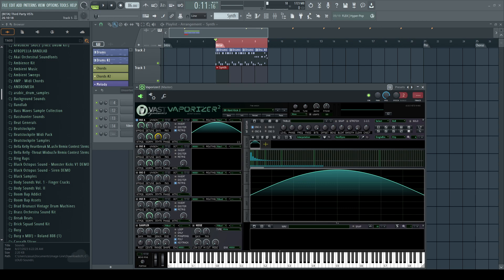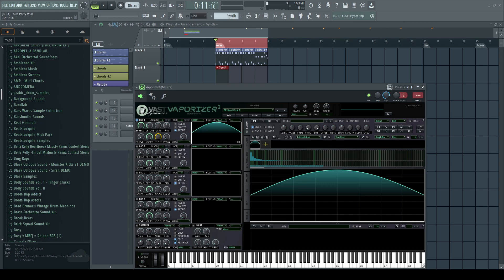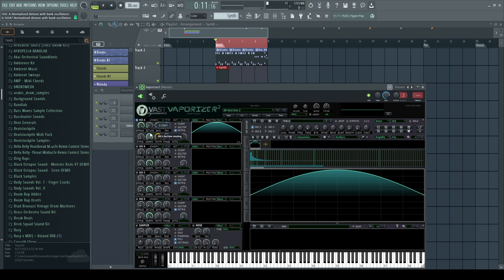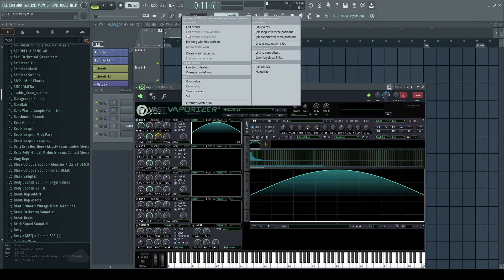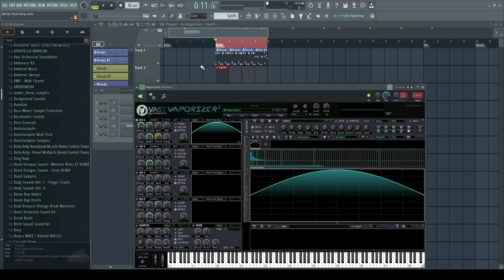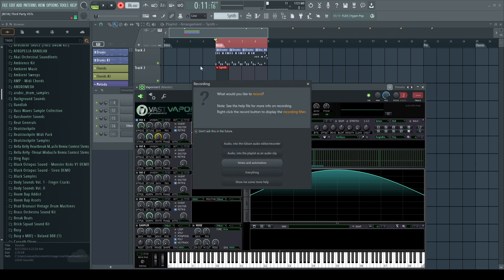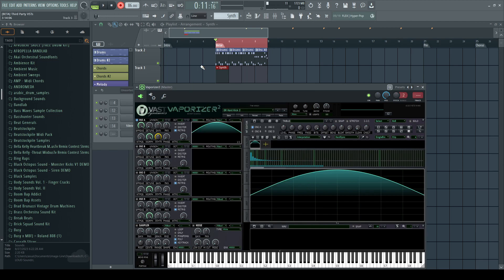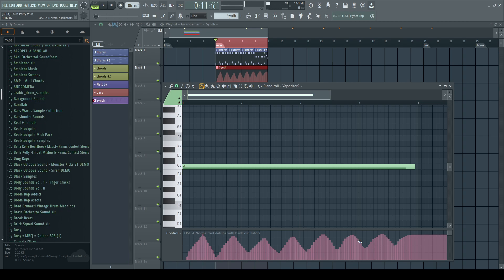Use Automation to add movement to your Beats.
In this video, I linked the detune parameter to a knob on my midi controller to add movement to the drums.